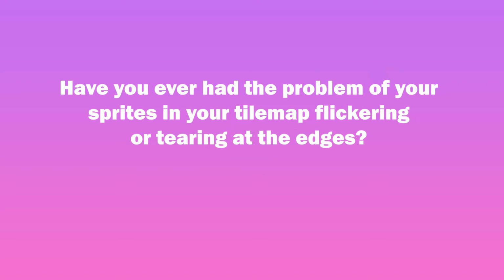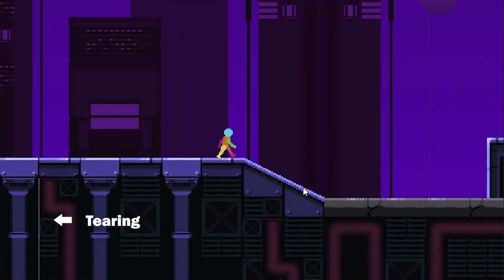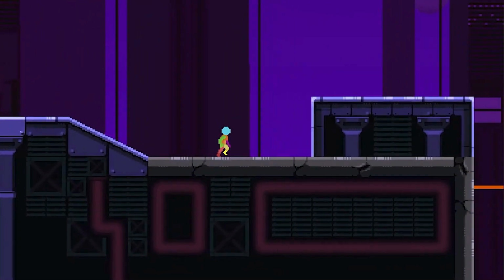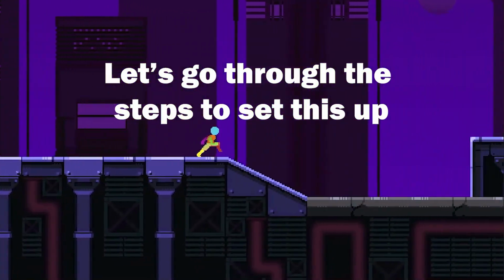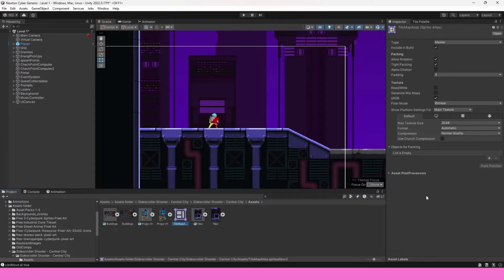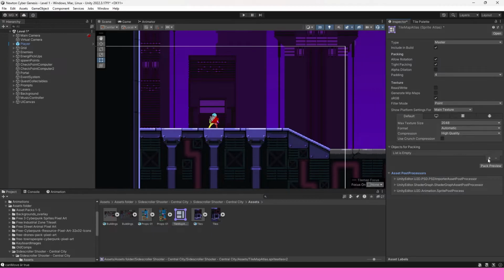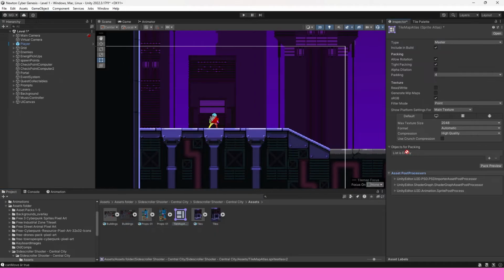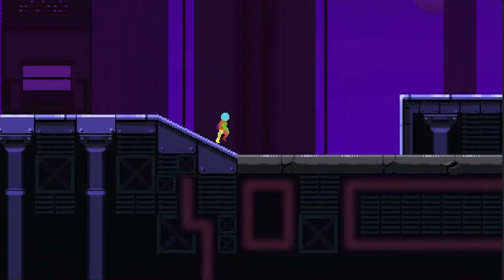How To Fix Tilemap Flickering In Unity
Learn how to fix Tilemap flickering in Unity using a sprite atlas. Reduce tearing caused by camera movement with this simple technique.

Chapters:
00:00 - Intro
00:13- Explanation
00:37 - Fixing the issue
01:21 - Outro